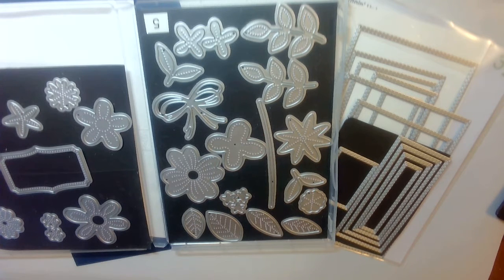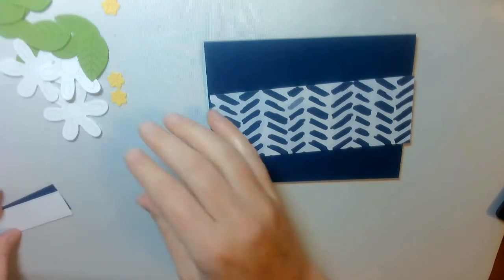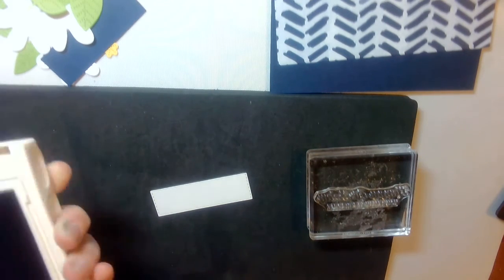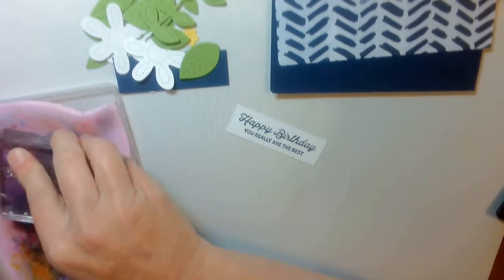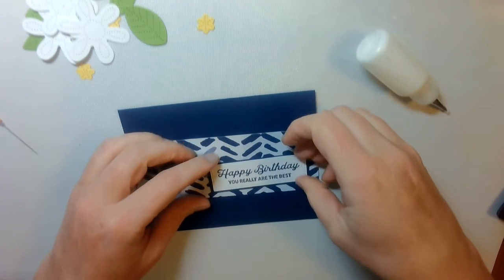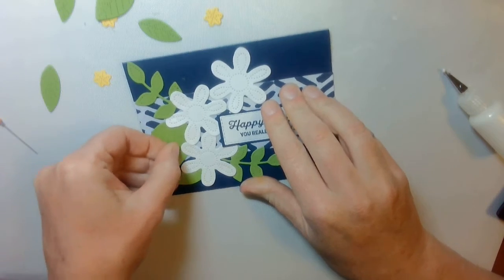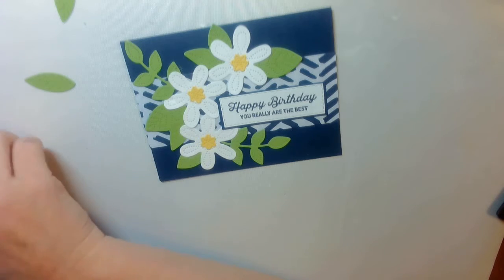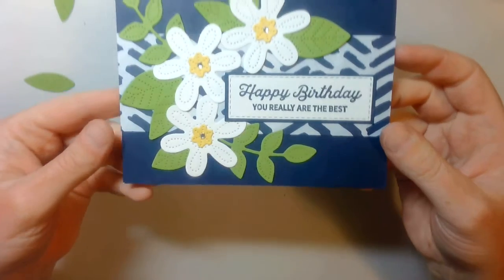In Bloom Daisy Trio Card - Stampin Up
Dimensions and products used can be found on my website or down below.

Please use hostess code CWT9AG7D in order to receive the free card if you are below $150.  This allows me to give away prizes and continue to bring you free videos. If you spend above $150 don’t used the code as I want you to get the free rewards.

To go to my online store use the following (or when ordering please look my name Nicole Arrington as your demonstrator)

Shopping List:
In Bloom Bundle
Stitched Rectangle Die
Night of Navy Cardstock
Basic White Cardstock
Granny Apple Green Cardstock
Daffodil Delight Cardstock
Paper Blooms DSP
Night of Navy Ink Pad
Rhinestones
Cut and Emboss Machine
Multipurpose glue (or other desire glue)
Paper Trimmer cutter
Bone Folder
Stamp Block

Dimensions
Night of Navy 5 ½ x 8 ½
DSP 5 ½ x 2